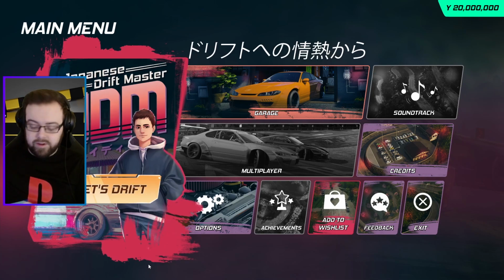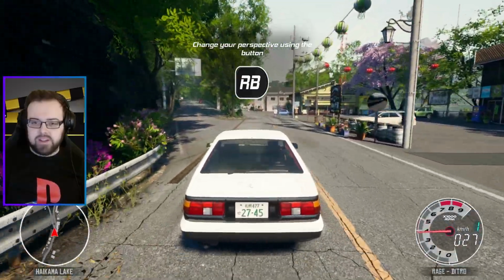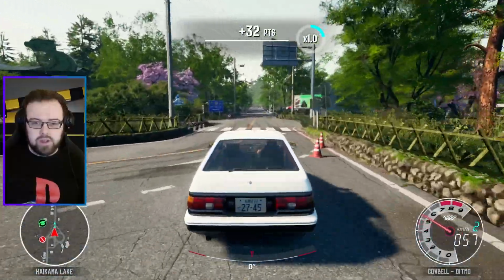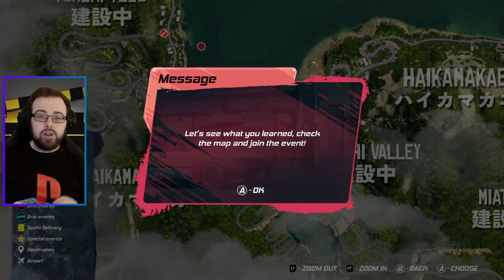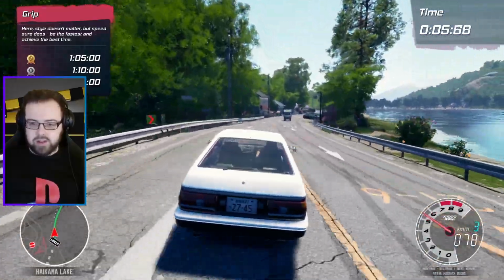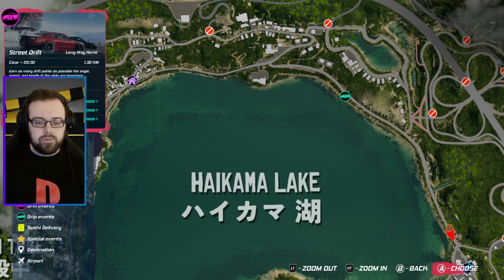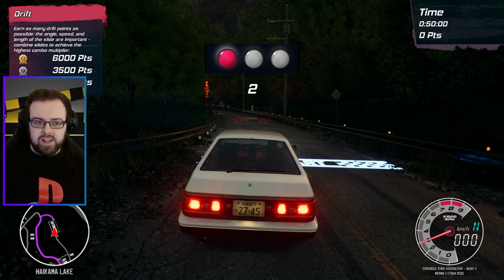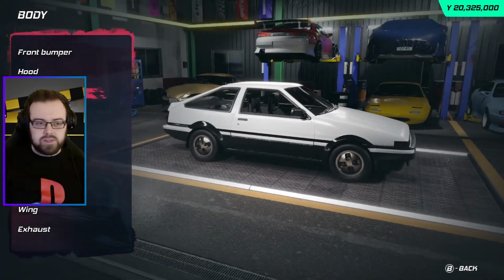Initial Dreams - JDM: Japanese Drift Master [Steam Next Fest Demo]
Steam Next Fest is back once more, and this time we're taking a look at Japanese Drift Master from Gaming Factory. Travel to beautiful towns in Japan and make as much noise and tire smoke as you can, they'll love it. Enjoy stunning scenery, populated but sleepy streets, and mountainous roads just begging for you to live out your Tokyo Drift dreams.